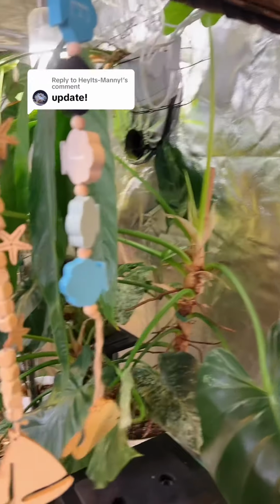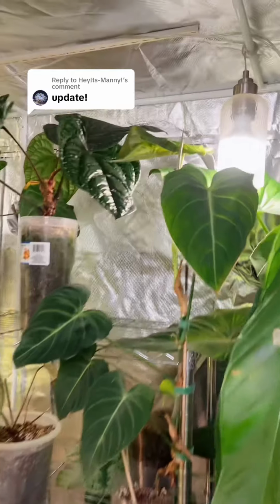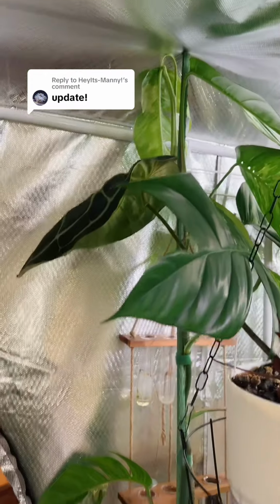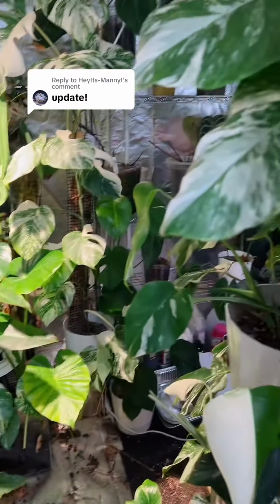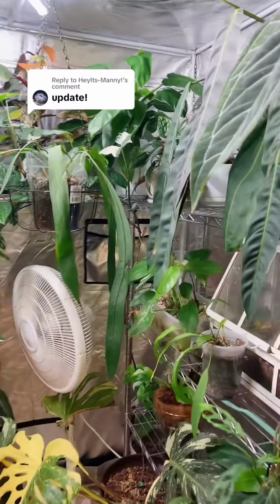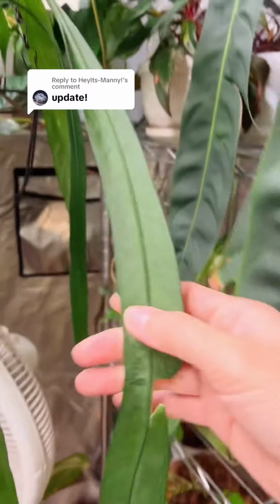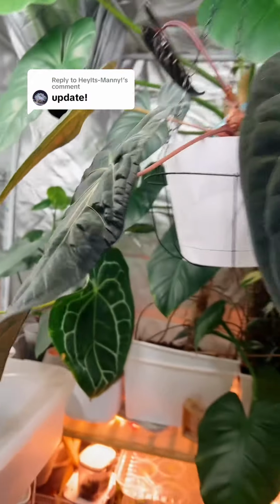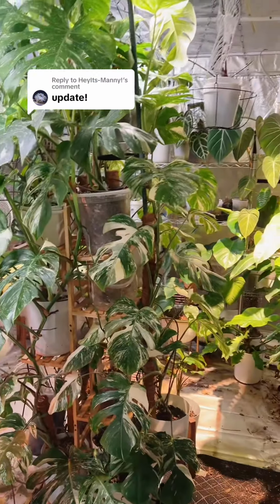plants plantlover indoorplants growtent houseplantclub foryou howto diy viral